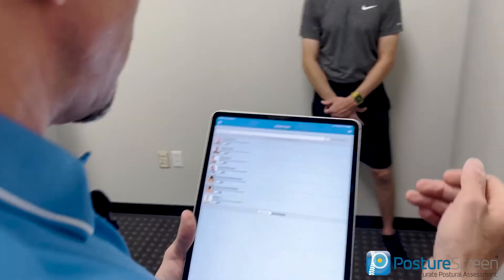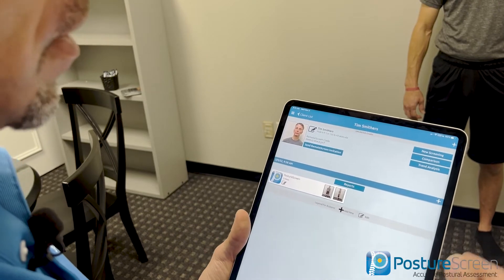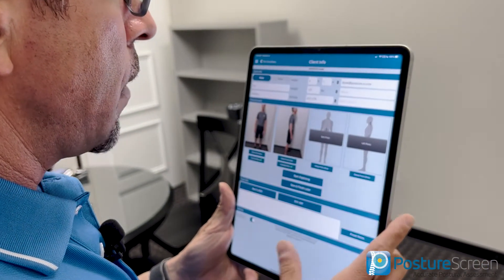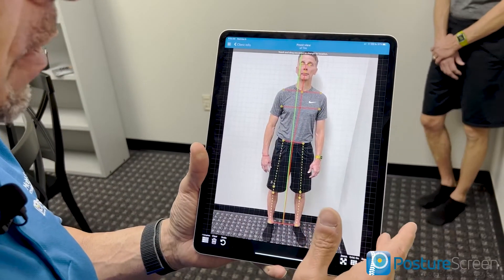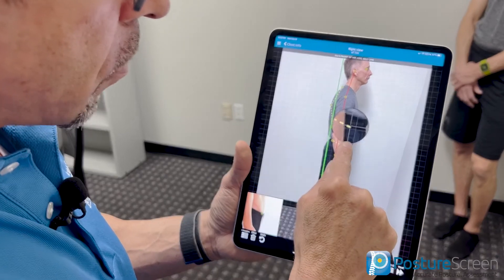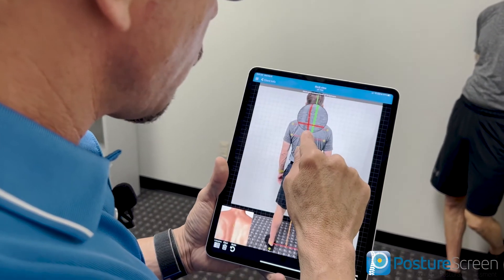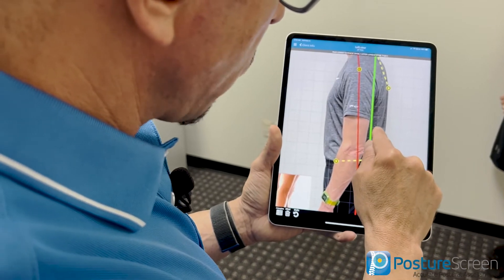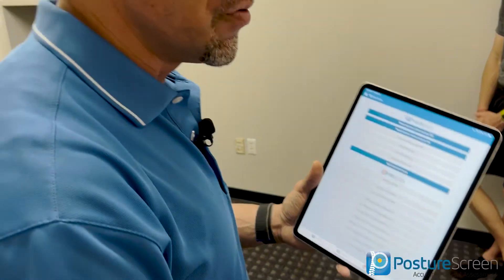PostureScreen Automatic Posture Assessments (4-View Advanced ) with Augmented Reality 2022 11.9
AUGMENTED REALITY and Computer Vision Assisted Automatic Posture Assessments are now available with PostureScreen for iOS! Yes this is a GAME CHANGER! No 3D camera needed! Just supported iPad or iPhone.

Client Assessments are now easy with PostureScreen®, LeanScreen®, SquatScreen®, and WebExercises®. These patented applications accurately assess the status of patients and suggest corrective exercises according to the screening results. The solution encompasses efficient and quick analysis of Posture, Body Composition and Movement Screens that drive proper and uniform assessment with corrective exercise suggestions, all on your mobile device!